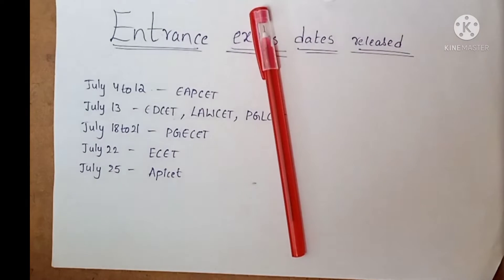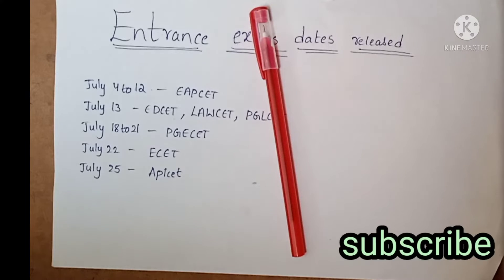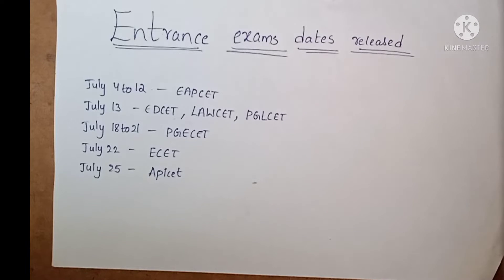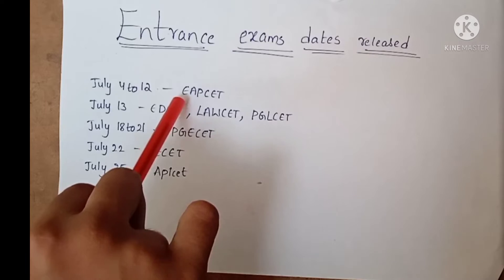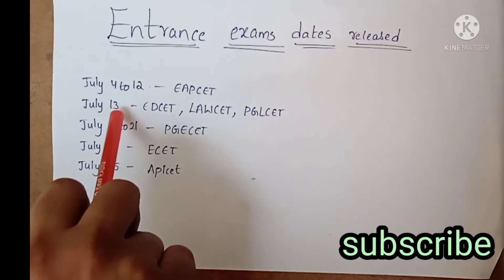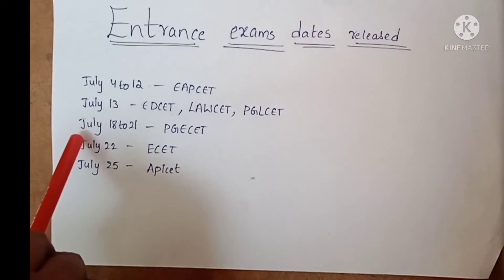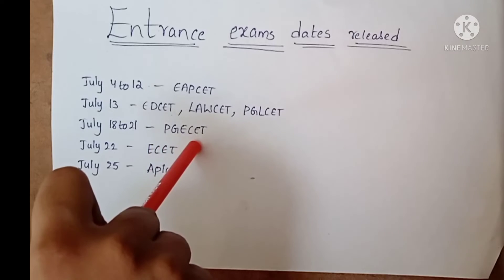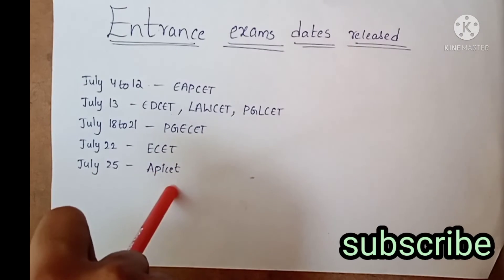EAPCET, EDCET, LAWCET, PGLCET, PGECET, ECET, APICET exam dates released by surya sunrises